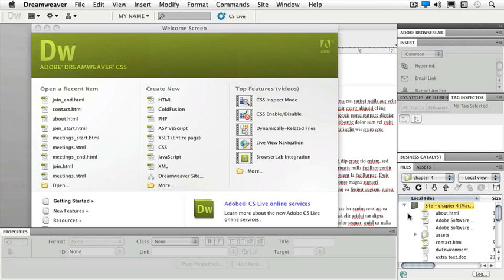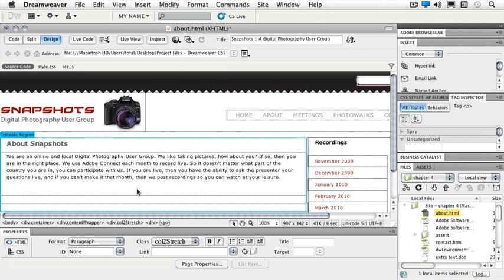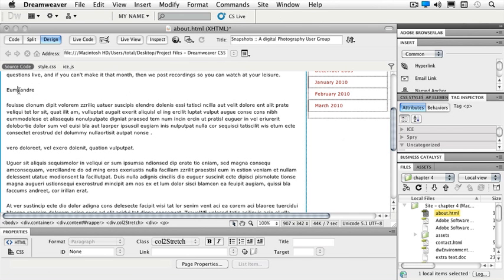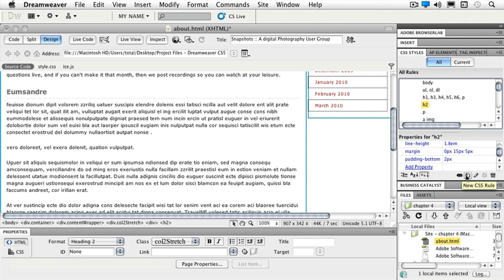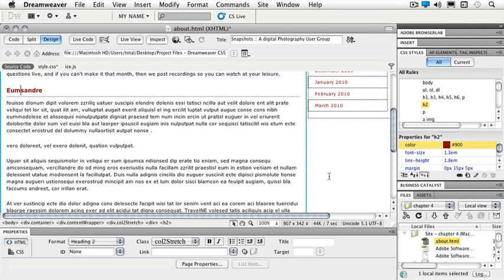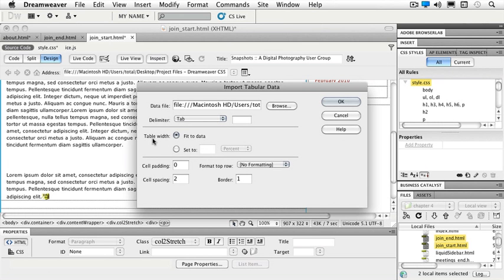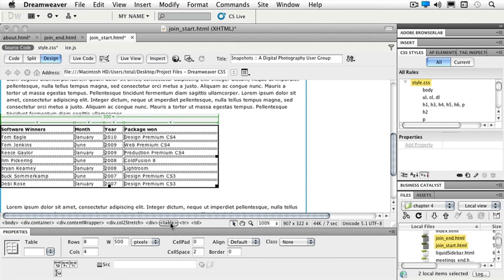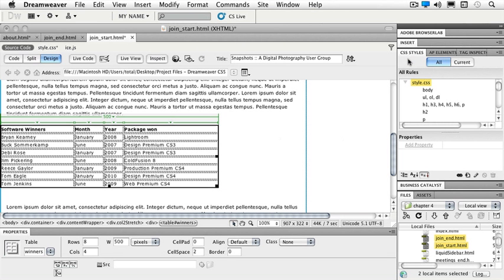Dreamweaver CS5. Tutorial. Fonts & text on the web (2 of 5).wmv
Dreamweaver CS5. Tutorial. Fonts & text on the web (2 of 5)